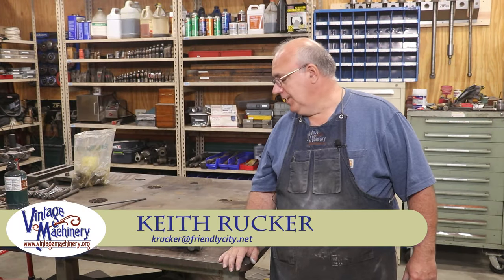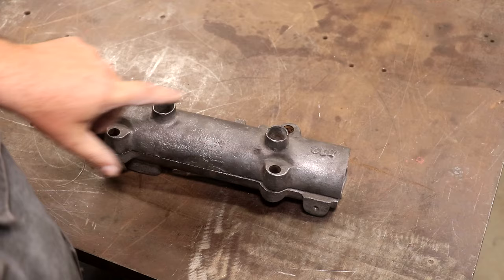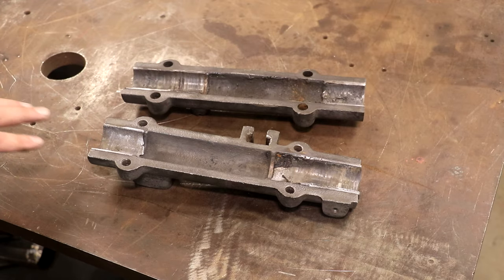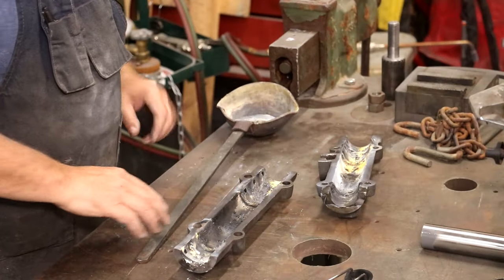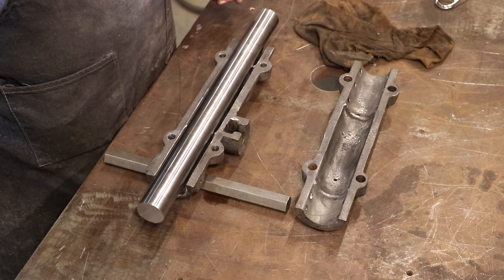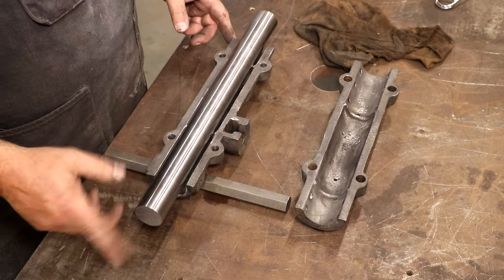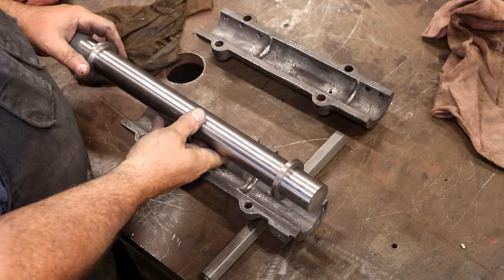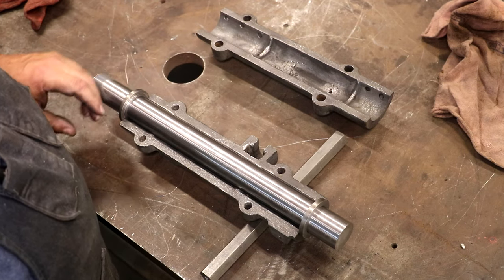Pouring Babbitt Bearings for a Crescent Band Saw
Pouring Babbitt Bearings
for a Crescent Machine Company Band Saw.